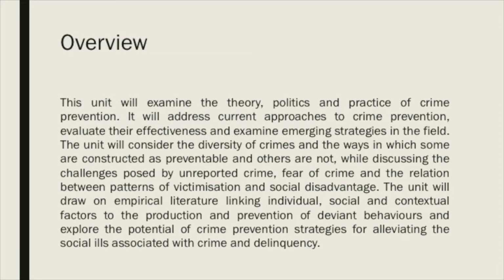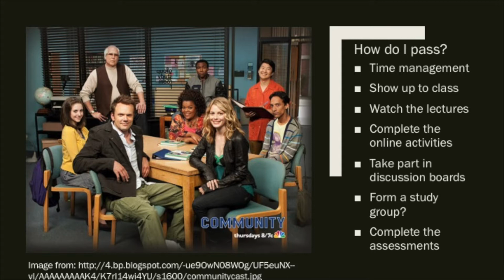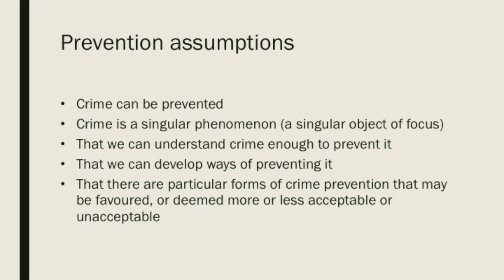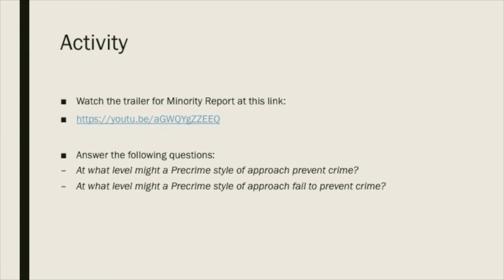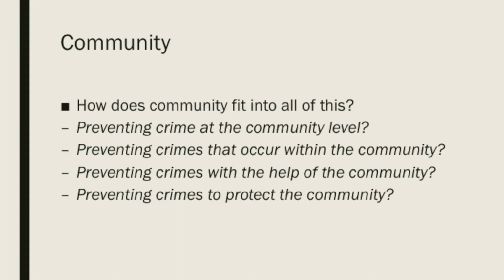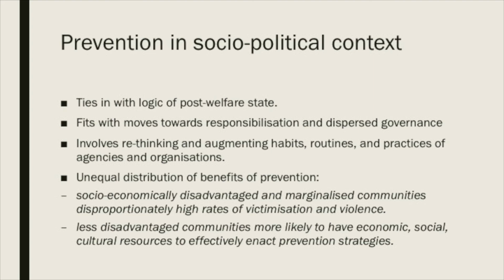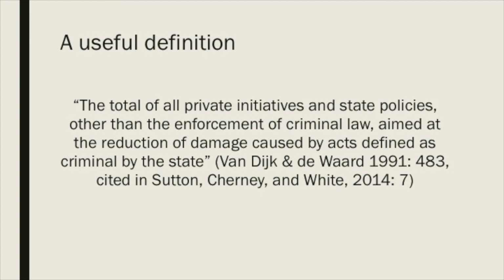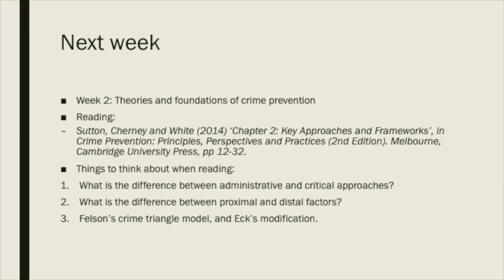Week 1 Lecture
Introduction to Crime Prevention and Community